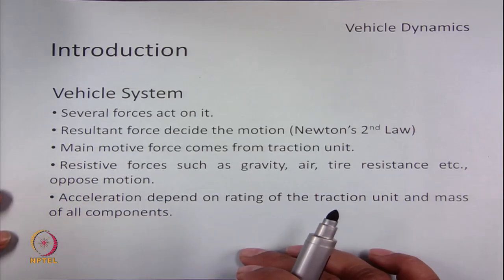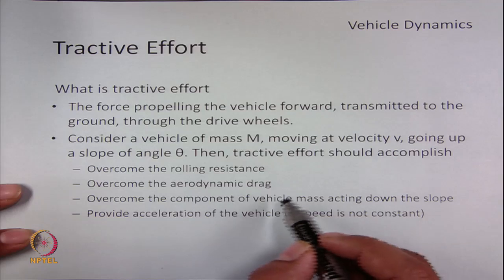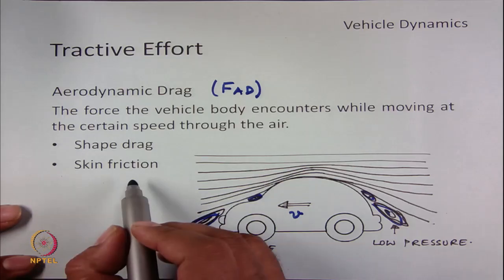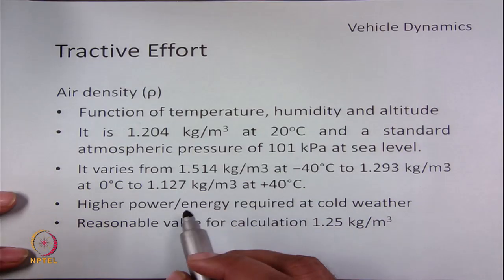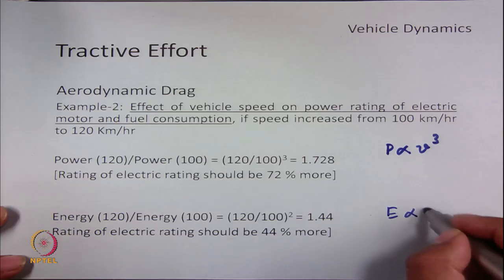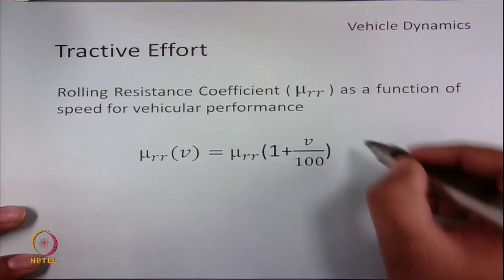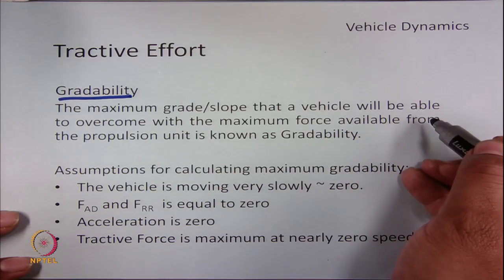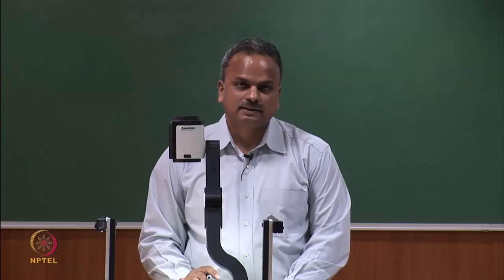Vehicle_Dynamics_intro_and_tractive_effort